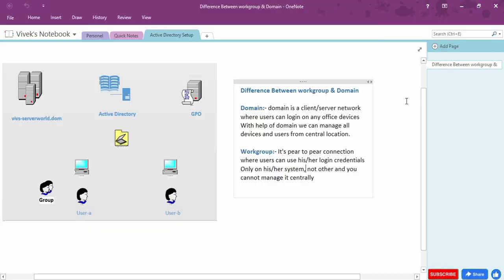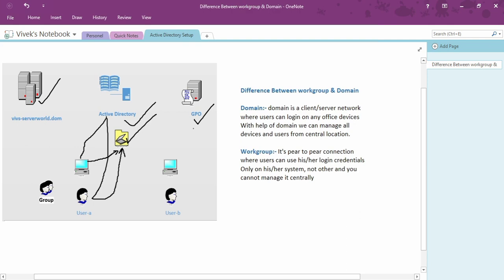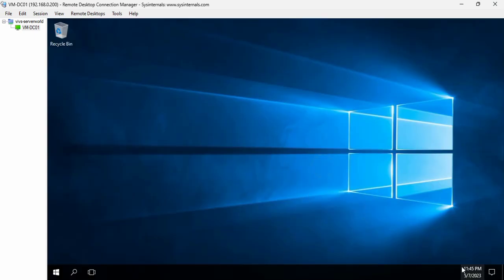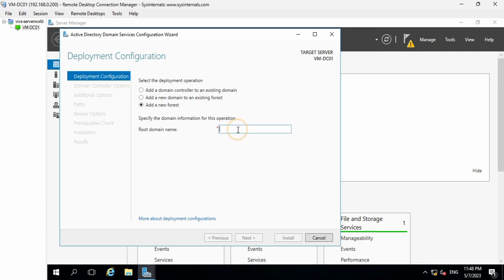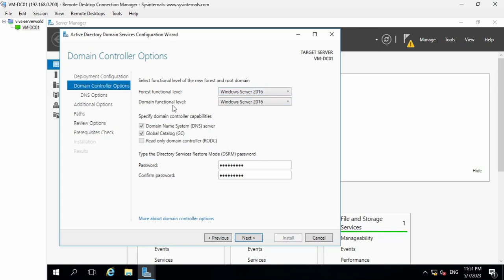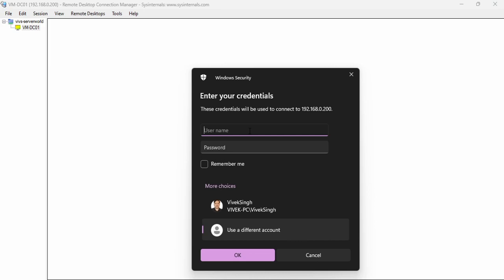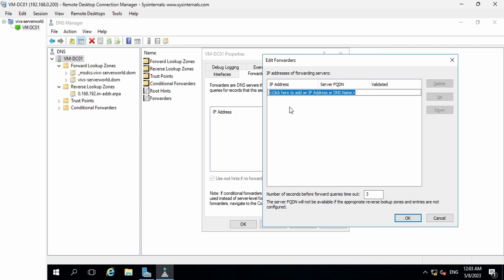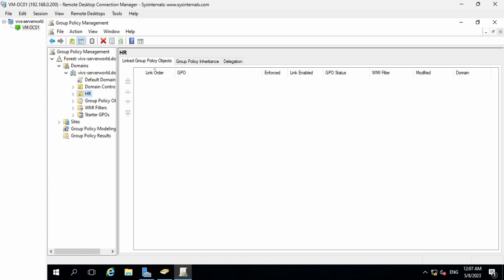01- Install Active Directory on Windows Server 2016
Install Active Directory on Windows Server 2016